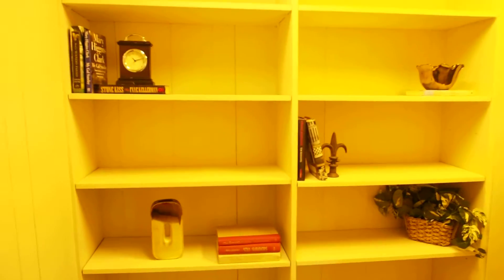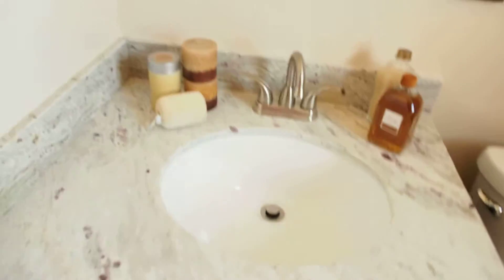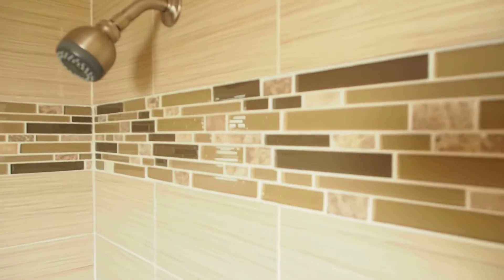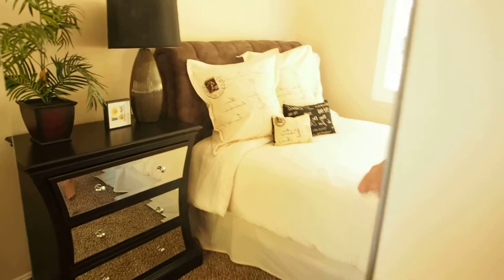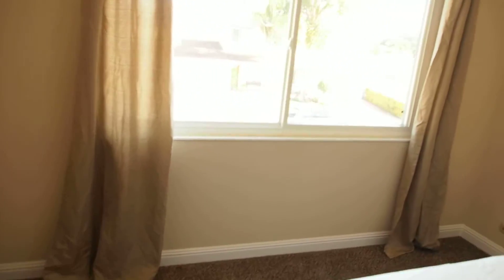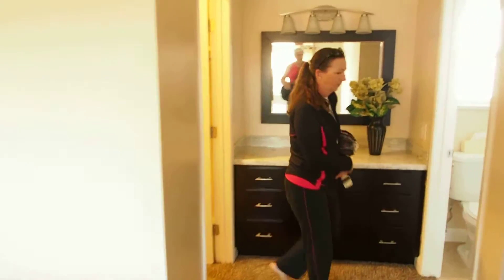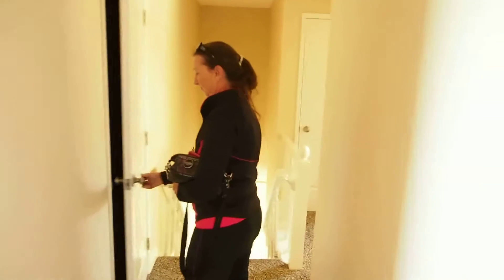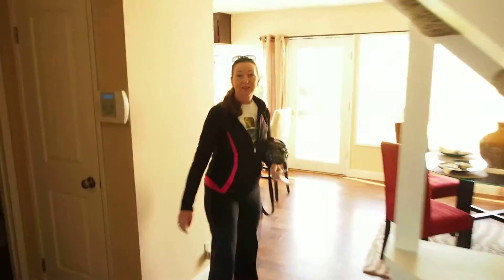VIDEO, LAKE PYRAMID HOUSE OCT 16, 2013 #2